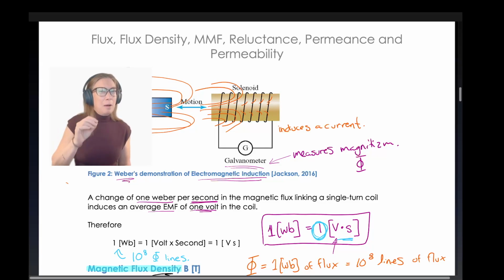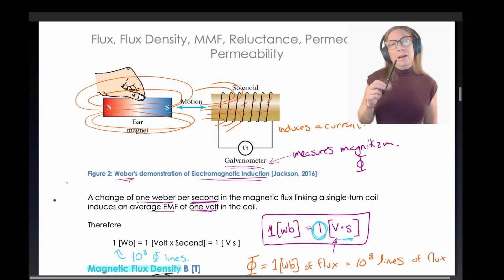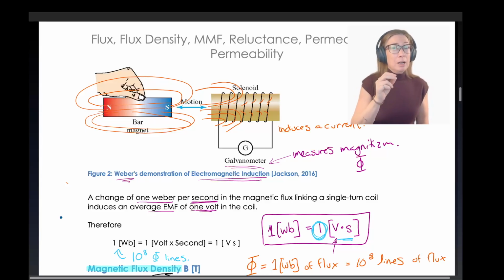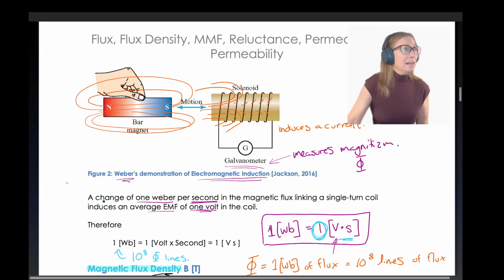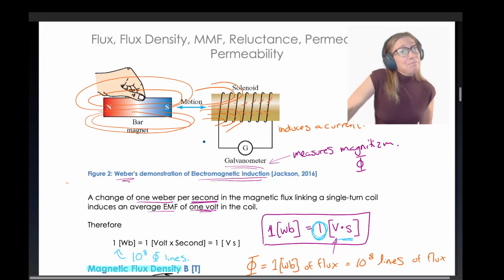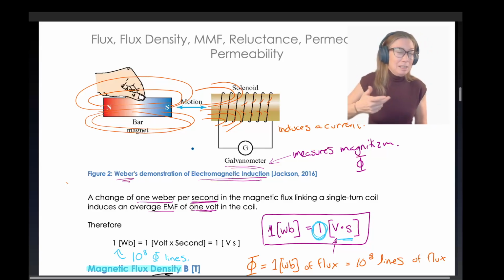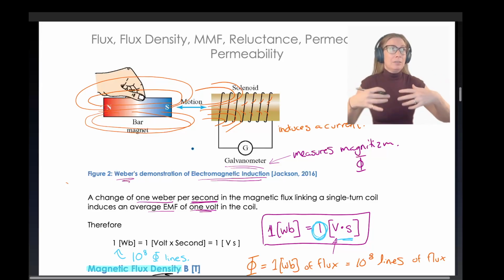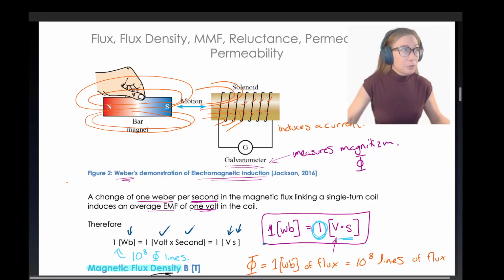The Weber a measure of Magnetic Flux